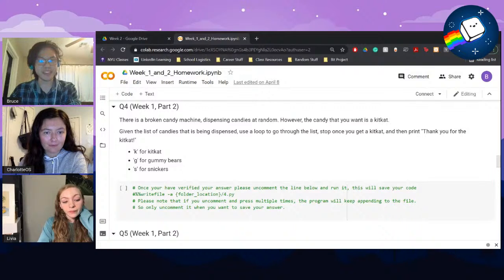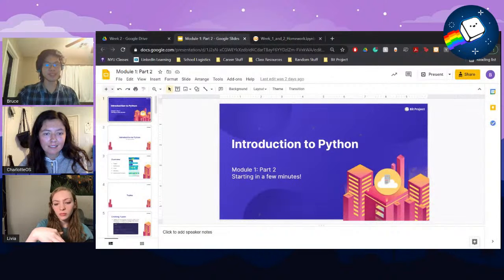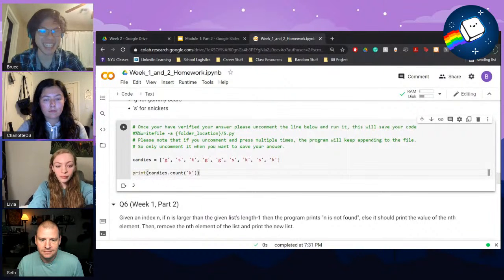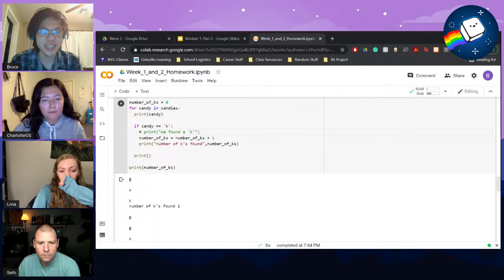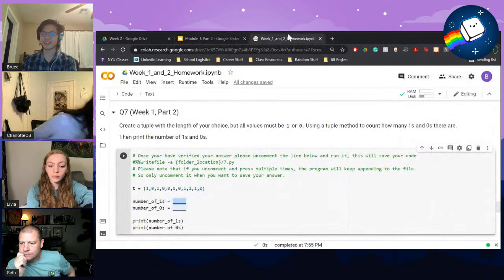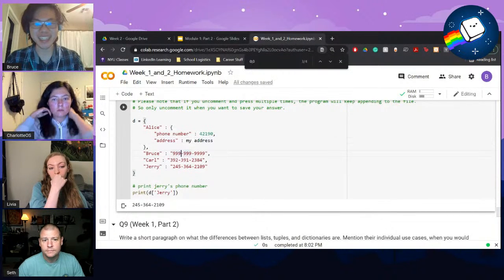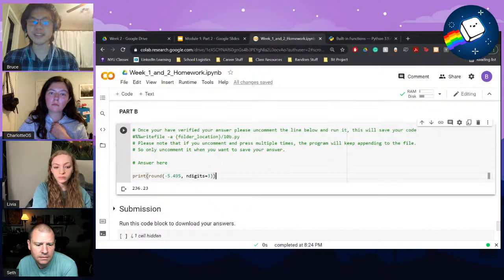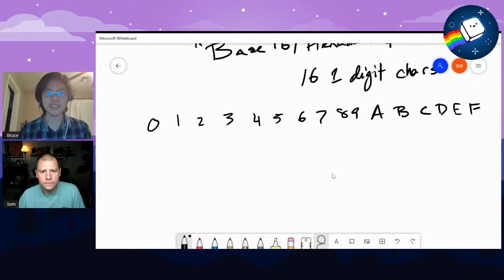Intro to Data Science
Learn Data Science with Bit University